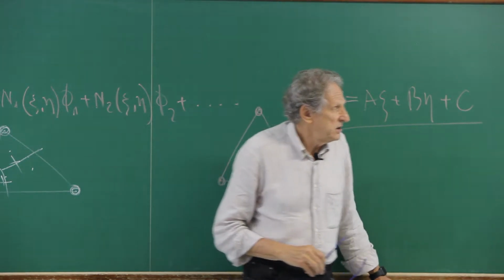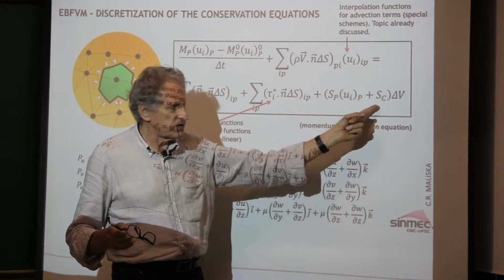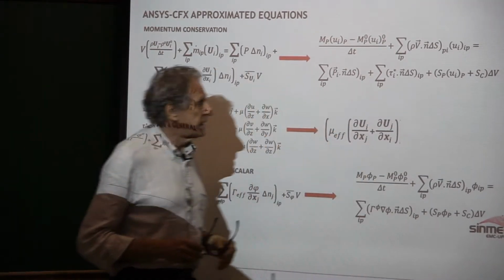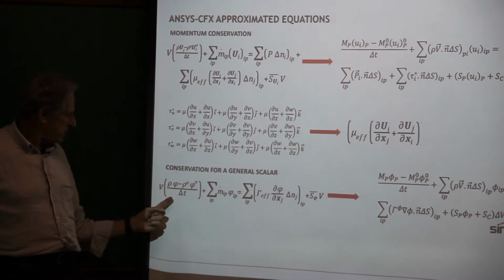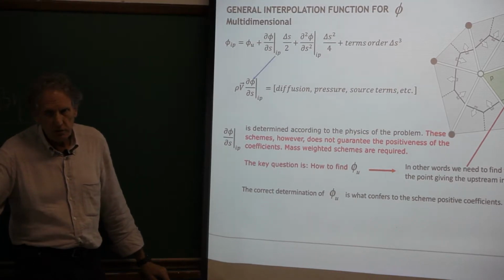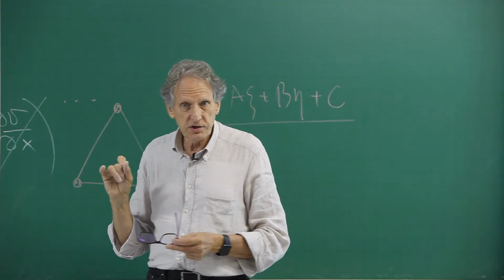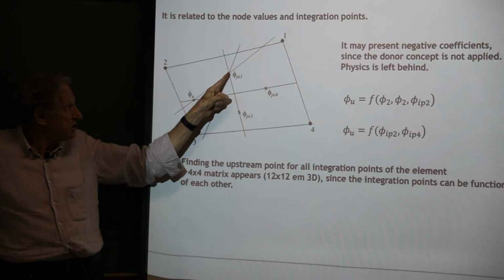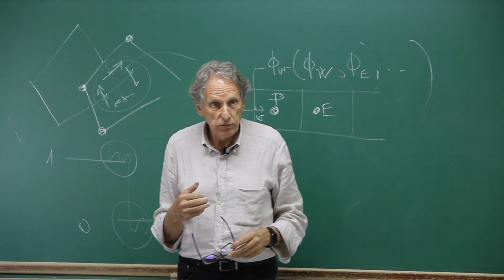Unstructured grids- Finite volumes- Prof. Maliska- 7.EbFVM discretization - Interpolation functions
These videos present the finite volume method applied to unstructured grids. They are almost a continuation of the course on finite volume methods, also available at Sinmec’s YouTube Channel (spoken in Portuguese), now applied to unstructured grids, and at this time spoken in English. The Conventional finite volume method (cell-center) and the cell-vertex EbFVM (Element-based Finite Volume Method), both used in most of the available commercial software for solving fluid flow problems, are discussed.